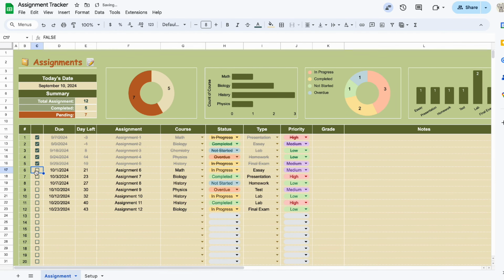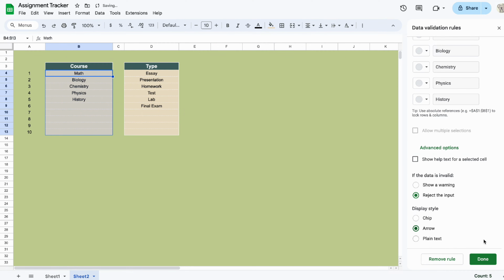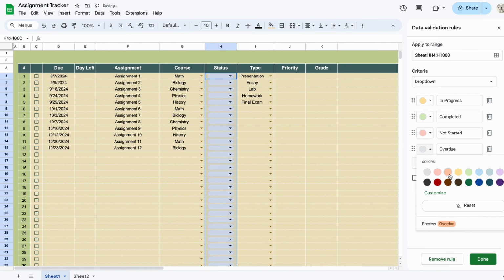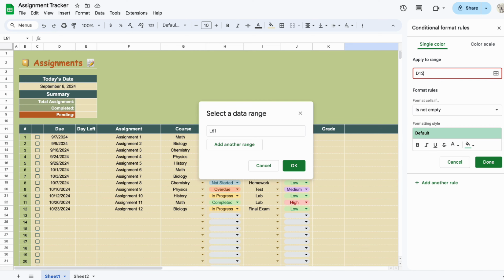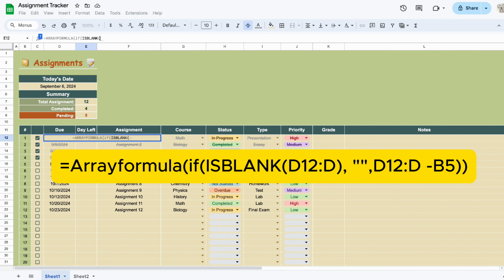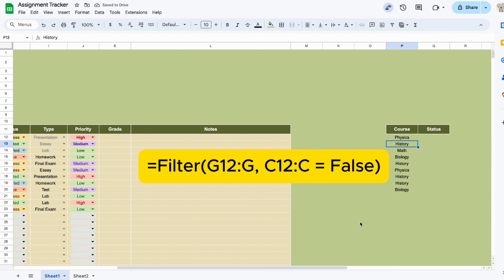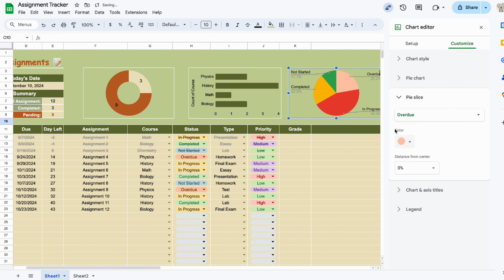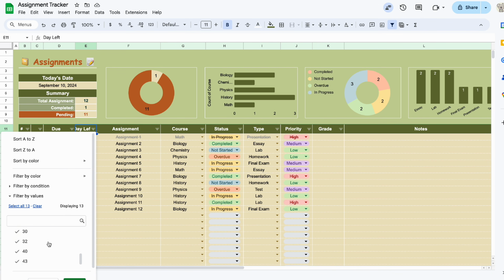How to Create a Simple Assignment Tracker in Google Sheets | Easy Step-by-Step Tutorial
Learn how to create a simple yet effective assignment tracker in Google Sheets.
This step-by-step guide will teach you to organize your tasks, set deadlines, track progress, and stay on top of your assignments.
Perfect for students, professionals, and anyone who needs to manage their workload efficiently.

Section:

00:00 Intro
00:27 Create Assignment Sheet
00:49 Create Setup Sheet
01:15 Make the Dropdown Menus for Course's Column
01:40 Make the Dropdown Menus for Type of Assignment's Column
02:10 Insert Checkboxes
02:20 Adding Pop-up Calendar for Due Date
02:42 Make the Dropdown Menus for Status
03:14 Make the Dropdown Menus for Priority
03:30 Adding Summary Sections
04:09 Create Strike out when we've selected checkboxes
04:56 Calculate Total Assignment, Completed, and Pending Tasks.
05:40 Calculate the Day Left
06:20 Pie Chart for Completed and Pending Tasks
07:00 Create Helper Columns for the Charts
08:00 Create a Bar chart for Courses
08:30 Create Donut Chart for Status
09:30 Create Column Chart for Type of Assignment
10:18 Adding Filter for the Sheet.

📌  This template is intended for personal use only. Please do not copy, distribute, or resell. Thank you for respecting the work that went into creating this resource!